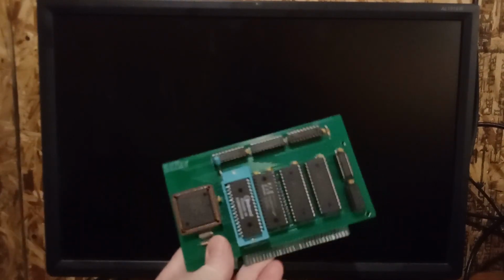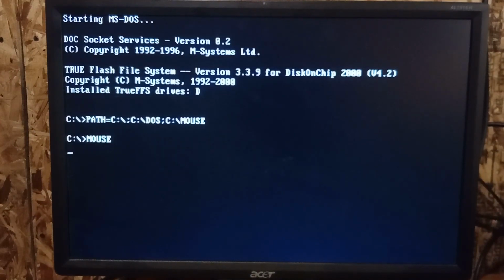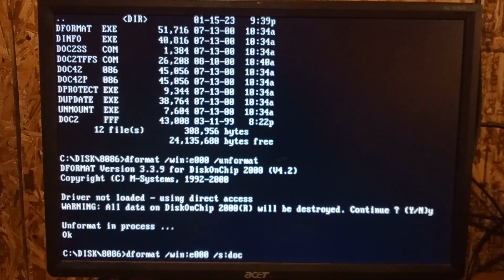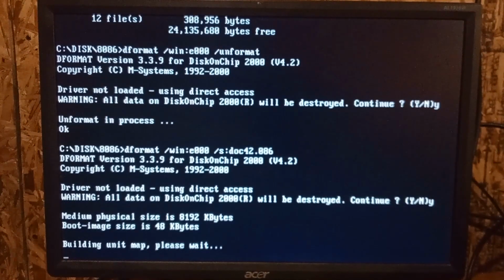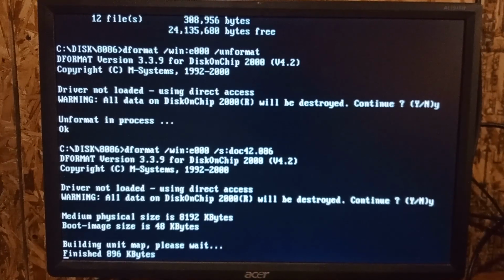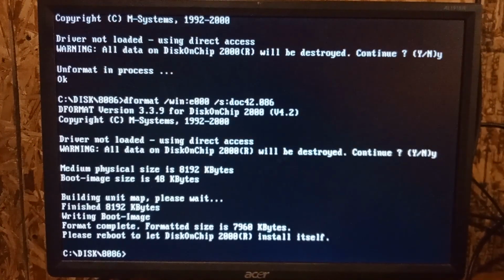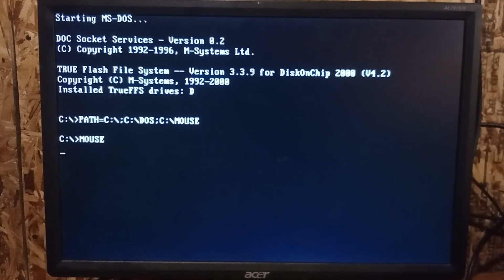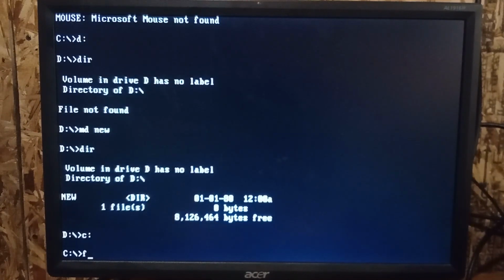DiskOnChip, DOS DEVICE Driver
Command to update DiskOnChip
cd\8086
dupdate /win:e000 /s:doc42.086

Format with
DFORMAT.EXE
or
DOS Utilities